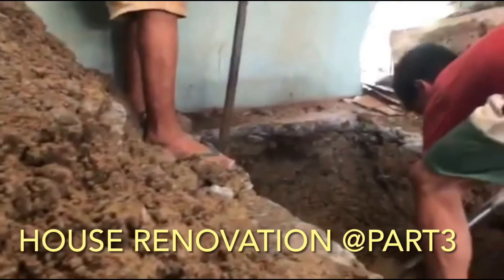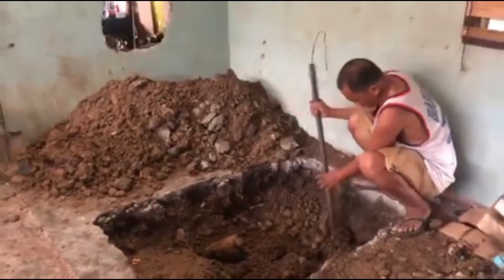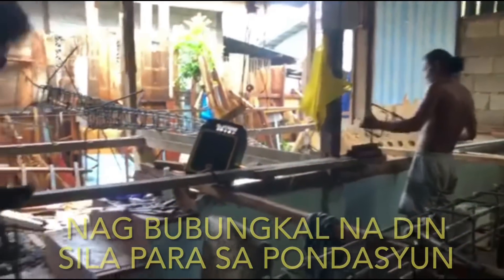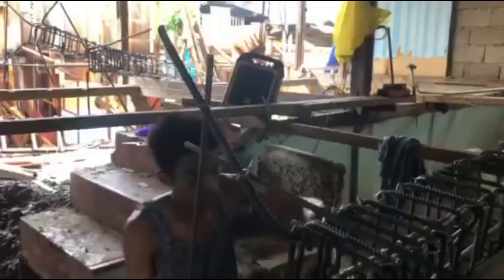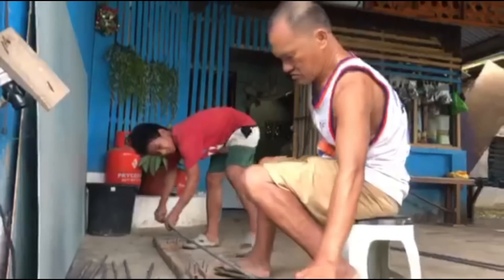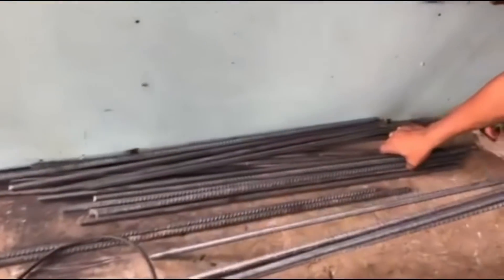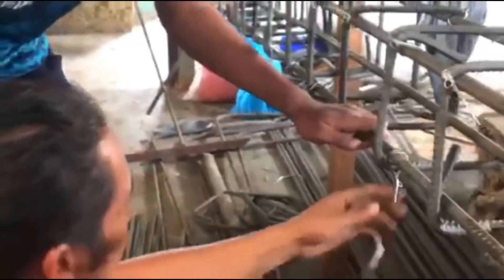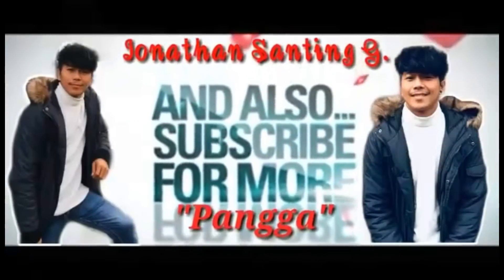HOUSE RENOVATION KATAS OFW PART3 | PAGBUBUNGKAL AT PAG GAWA NANG PUNDASYON | JONATHAN SaNTING G.